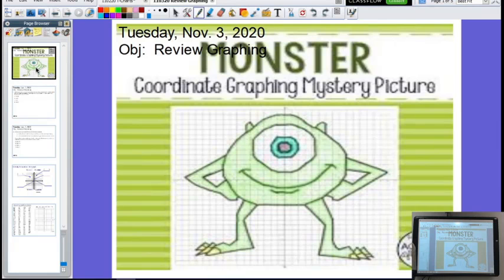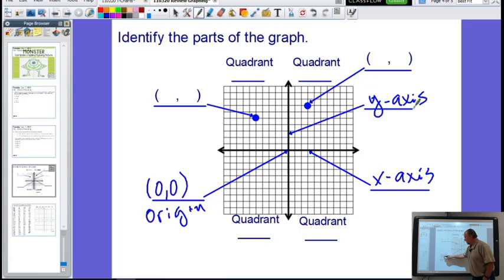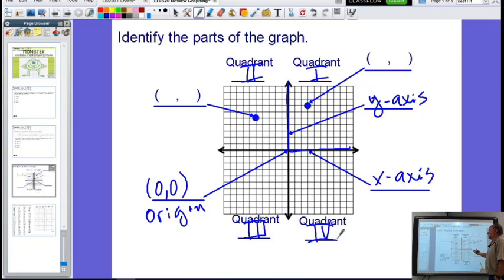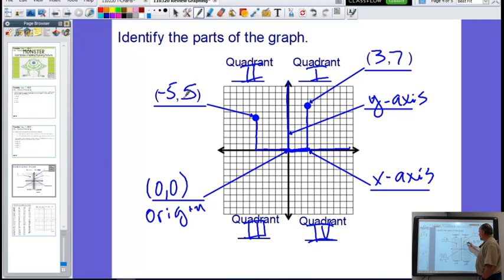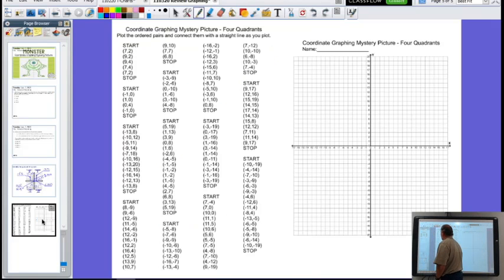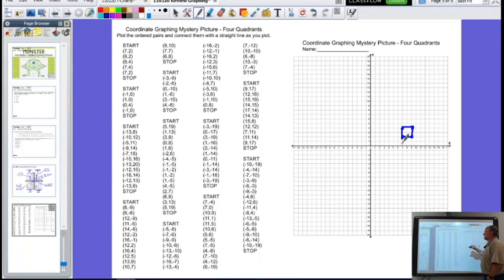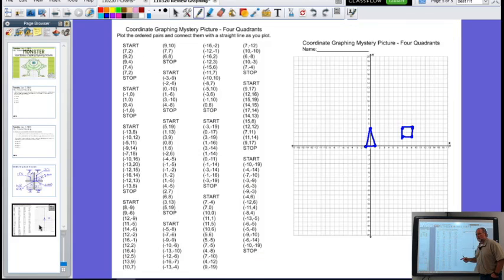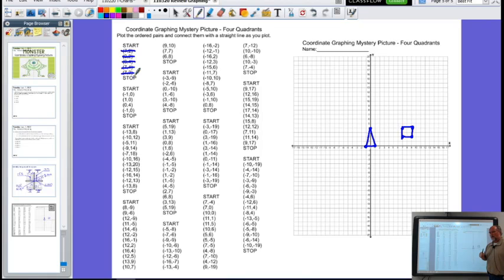110320 Review Graphing